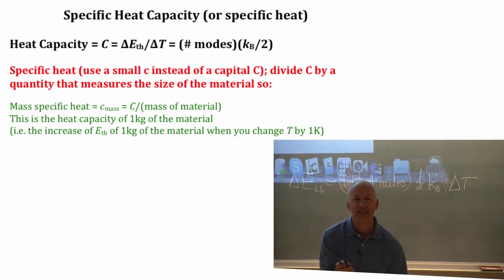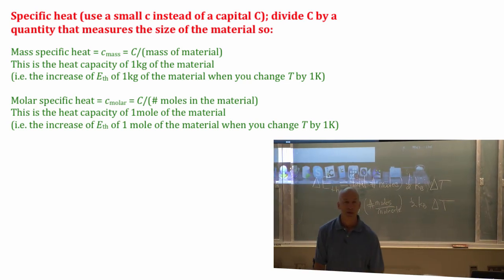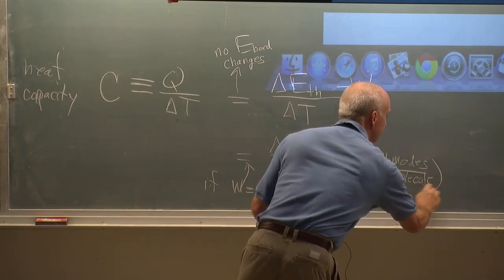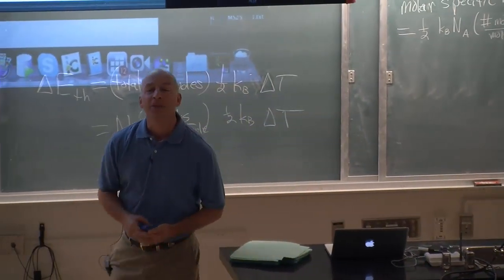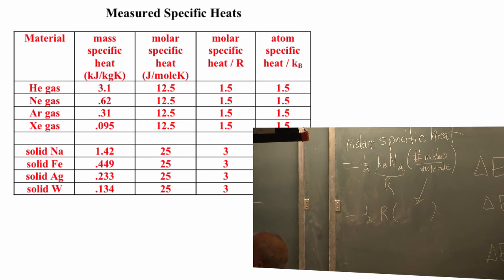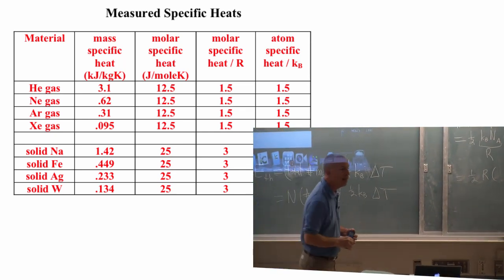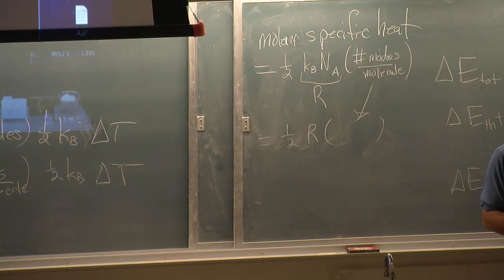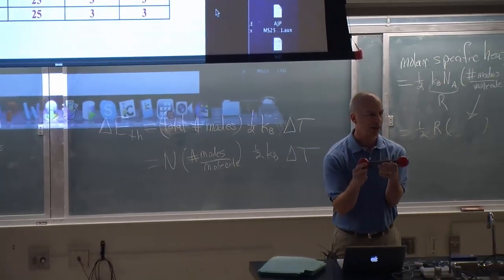Lecture 7 part 3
specific heat capacity for molecules and solids; the gas constant